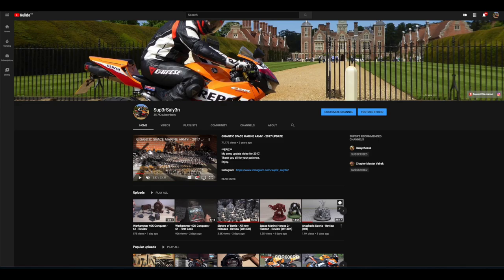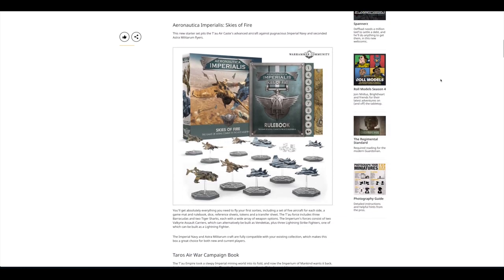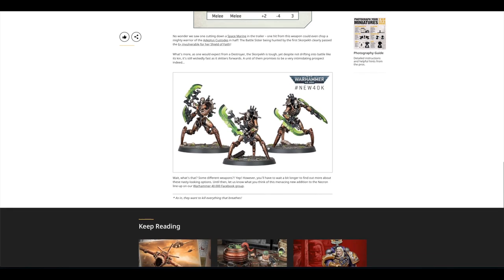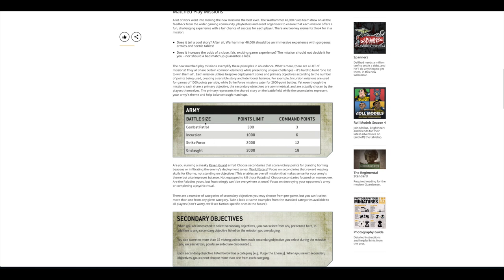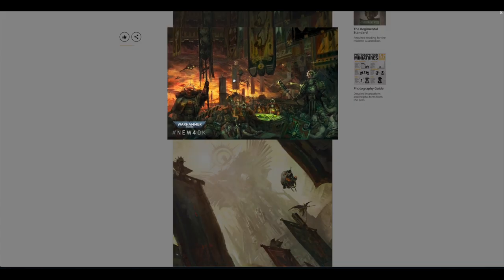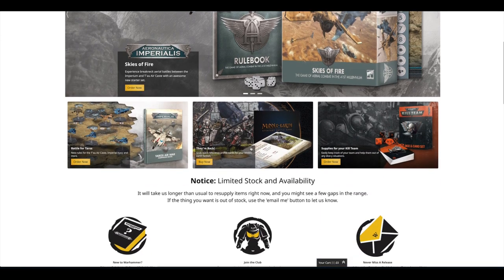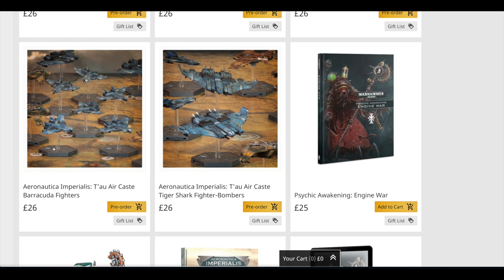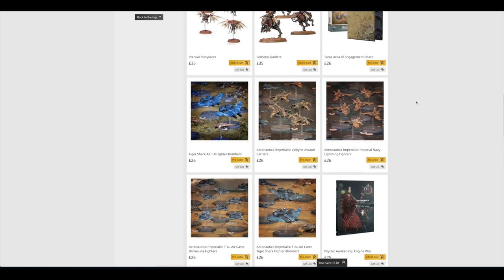June 2020 - Pre-Orders - Aeronautica Imperialis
**Flying fish**